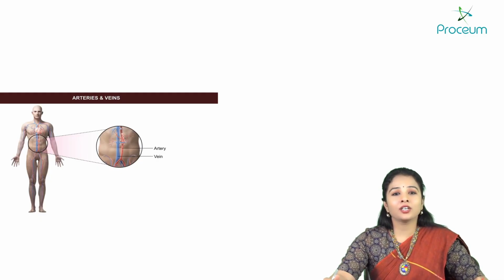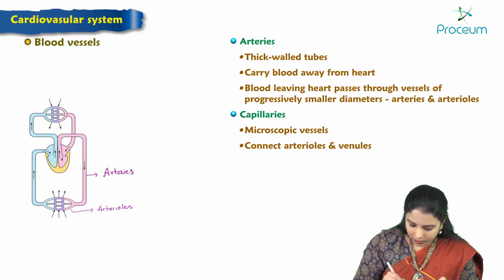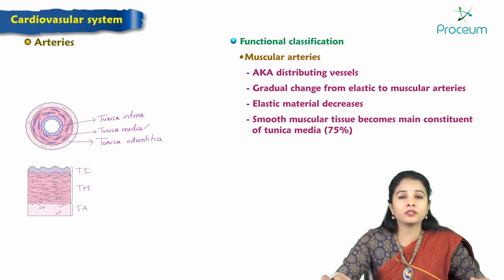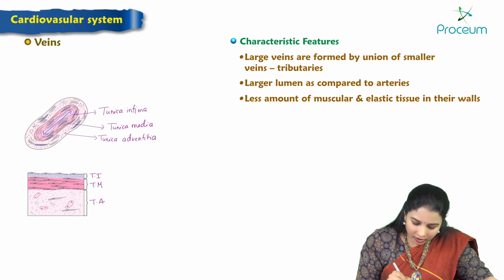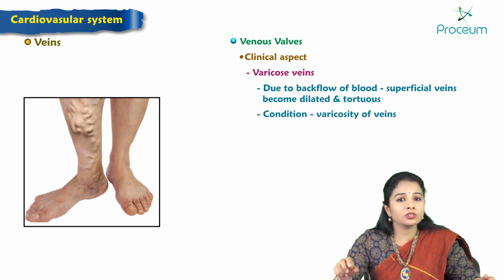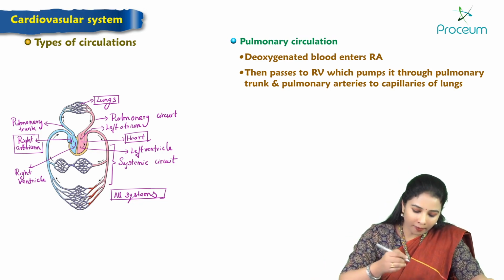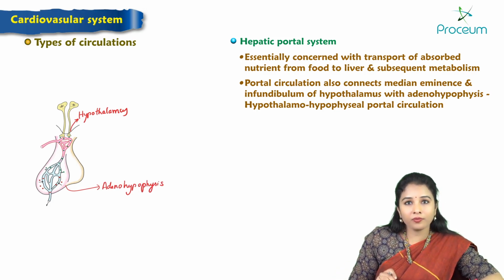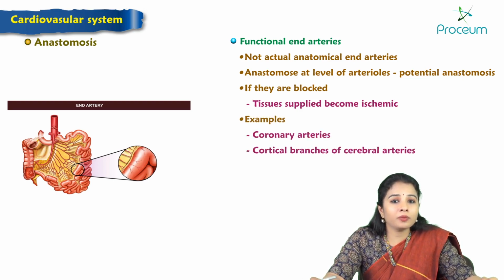Cardiovascular System (Overview) by Dr. Rajitha Vanga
The circulatory system, also called the cardiovascular system, is a vital organ system that delivers essential substances to all cells for basic functions to occur. The system supplies nutrients to and removes waste products from various tissues of the body.
The cardiovascular system is a network composed of the heart as a centralized pump, blood vessels that distribute blood throughout the body, blood serves as a medium of transportation, and the blood of different substances.
Blood vessels
 The blood vessels form a closed system of tubes that carry blood away from the heart to the tissues of the body and then return it back to the heart.

 The blood vessels include: Arteries. Capillaries, Veins

 Arteries (distributing channels) are thick-walled tubes that carry blood away from the heart. The blood leaving the heart passes through the vessels of progressively smaller diameters referred to as arteries and arterioles

 Capillaries are microscopic vessels that connect arterioles and venules.

 Veins (draining channels) are thin-walled tubes that carry blood from tissues of different parts of the body back to the heart. The blood returning to the heart from the capillaries passes through the vessels of progressively larger diameters, termed as veins and venules.
 Except for the capillaries and the venules, the blood vessel walls consist of three layers- Tunica intima, tunica media & tunica adventitia.
End Arteries
 These are the arteries whose branches do not anastomose with branches of other adjacent arteries, e.g. (a) central artery of retina, (b) arteries of spleen, liver, kidneys, metaphysis of long bones, and (c) central (medullary) branches of cerebral arteries. If these arteries are blocked, the area supplied suffers from ischemia that may lead to cell necrosis.
Anastomosis
Anastomosis is the communication between the blood vessels forming collateral channels.
 Arterial anastomosis:
o A direct anastomosis occurs where two arteries are joined directly to each other, such as in the radial and ulnar arteries via the palmar arches.
o Convergence anastomoses occur where two arteries unite to form a single artery, as in when the vertebral arteries join to form the basilar artery. A transverse anastomosis is where a small artery connects two larger arteries, for example, the anterior communicating artery connecting the right and left anterior cerebral arteries.
o Potential anastomosis takes place between terminal arterioles. In such type of anastomosis, collateral circulation cannot take place if one of the arteries is suddenly blocked. Yet, if sufficient time is given, the arterioles can dilate and establish collateral circulation, e.g. coronary arteries.
o Arteriovenous anastomoses (shunts) are a direct connection between small arteries and small veins. These occur in regions such as the skin of the nose, lips, and ears, in the mucosa of the alimentary canal, and in nasal and oral cavities.
o Portocaval anastomosis occurs where there is a connection between the systemic and portal system of veins. These occur at venous plexuses, such as around the esophagus, the umbilicus, and the rectum.